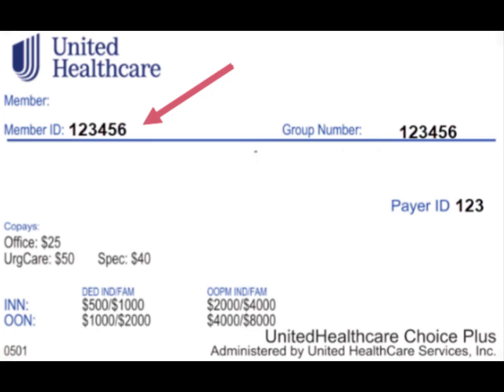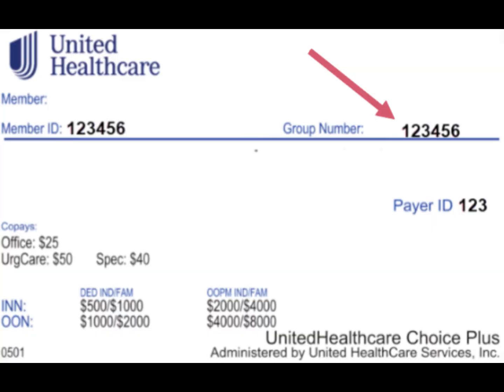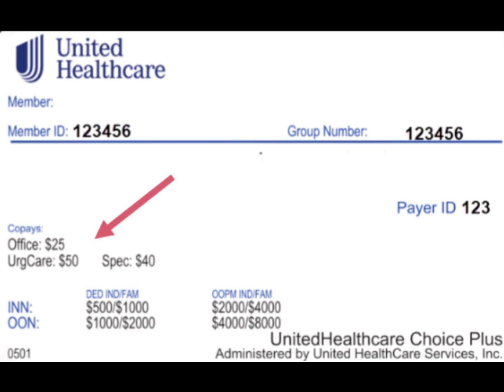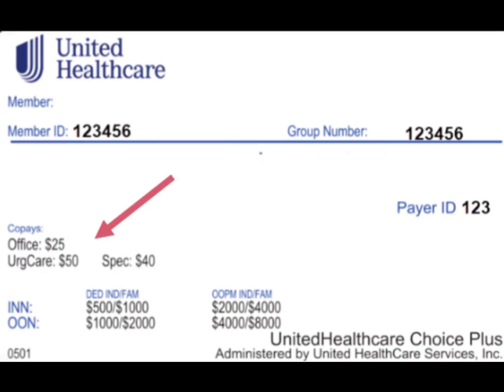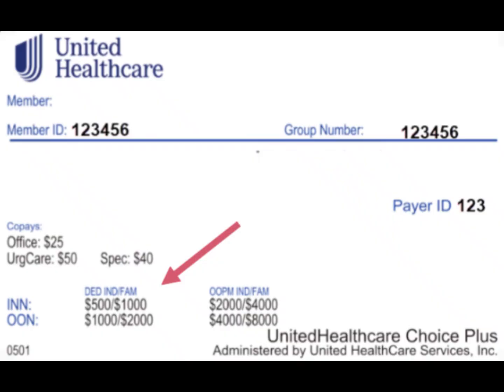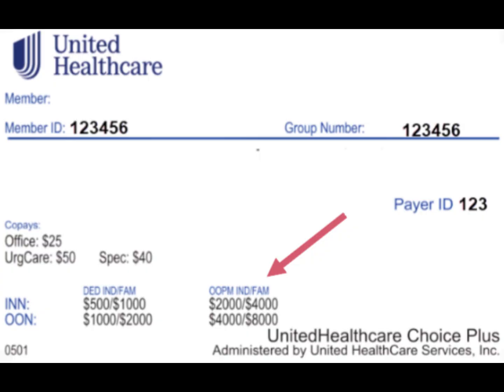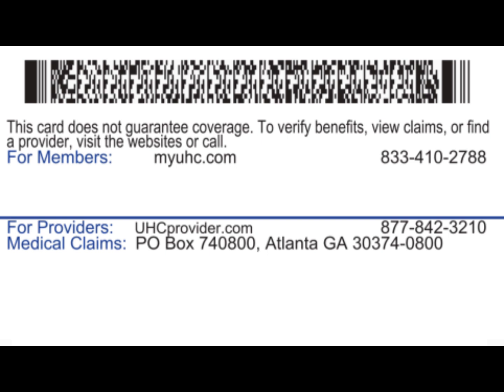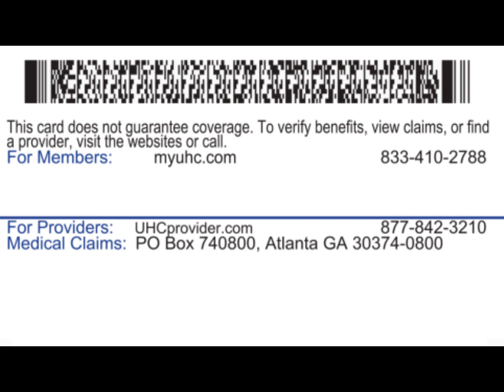How to read your Health Insurance Card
This video is an episode of LetstalkUSHealthcare.com series that focuses on Medical and Health Insurance and how to read the insurance card.  This video illustrated the information that is included on both private and public insurance cards such as member ID, group and insurer ID information, copays, deductibles, out of pocket, healthcare maximum dollars, and where you can find information regarding how to contact our insurance carrier for additional information regarding behavioral and mental health services, along with patient portal information.  This video is part of a series focusing on US healthcare issues and problems in an open platform.